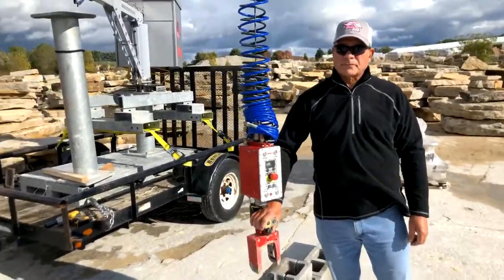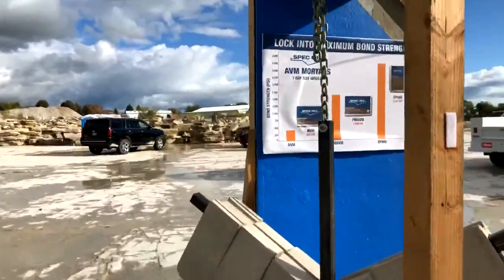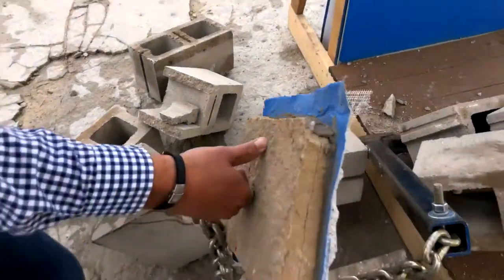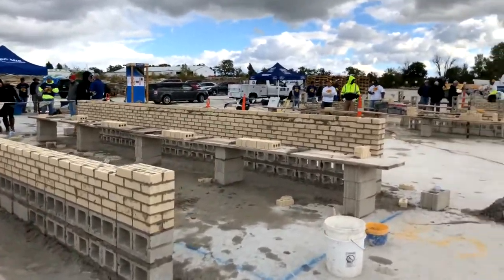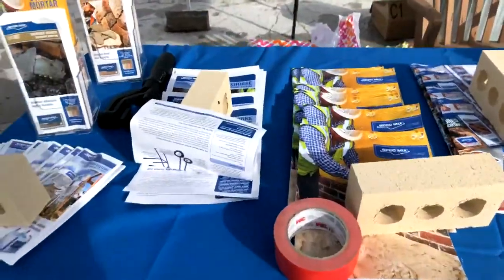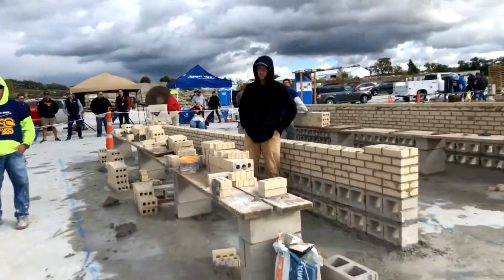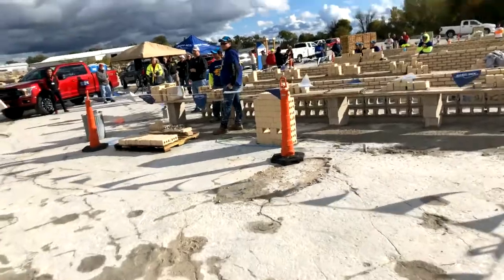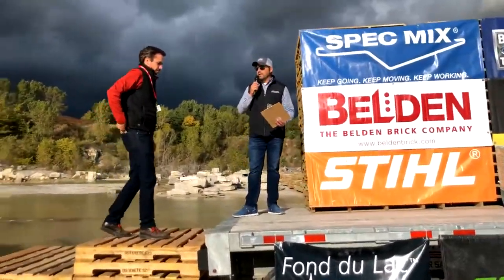The SPEC MIX BRICKLAYER 500 Wisconsin Regional Series Sponsor Demos and Awards